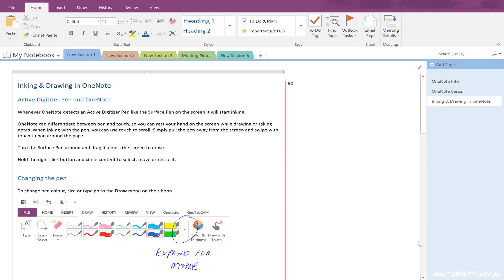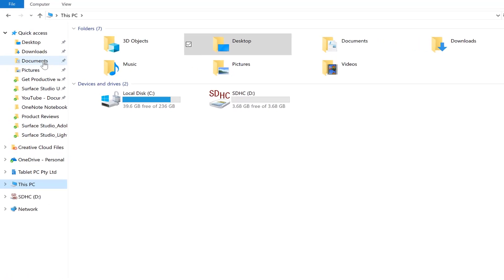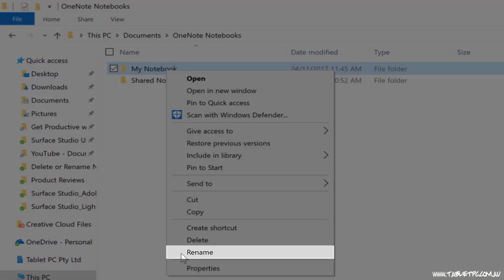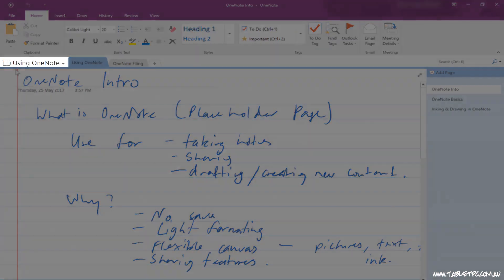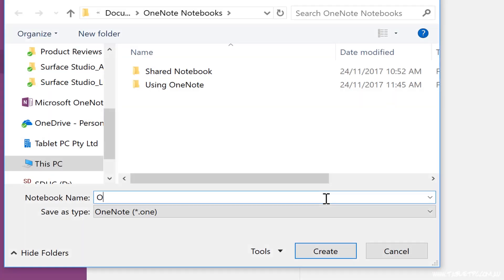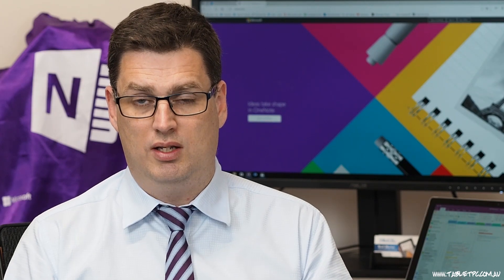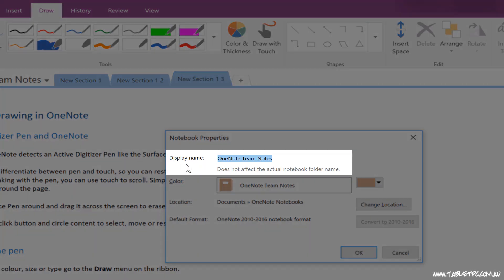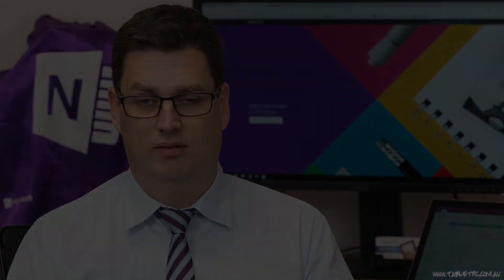Get Productive with OneNote: How to Delete or Rename Notebooks - It's a little tricky!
Is your computer housing OneNote Notebooks that you no longer need? Or, perhaps you simply want to rename a Notebook you are currently using? This video explains the best way to go about deleting and renaming your personal or shared OneNote notebooks.

For Aussie Viewers:
Tablet PC have designed several Tablet specific training courses. Our hands-on professional development courses run on-site, in your board room or class room.

SHARE to help others learn too.